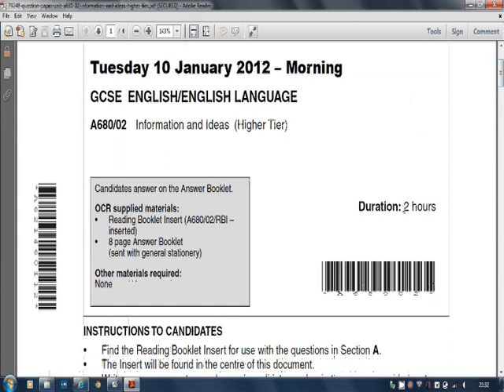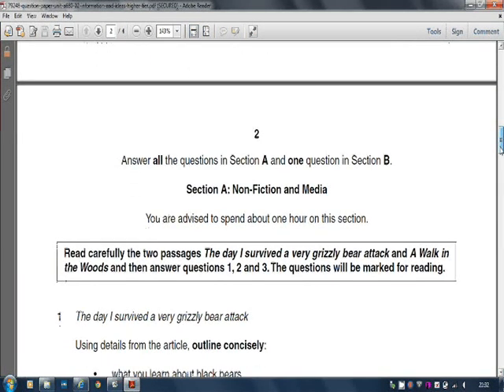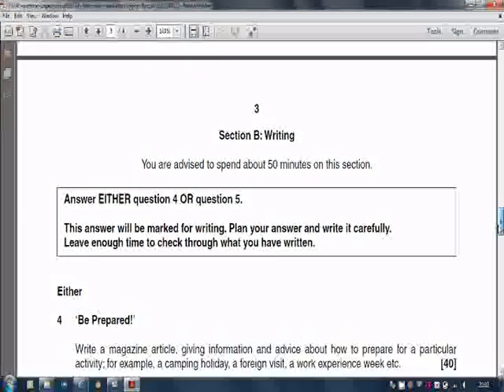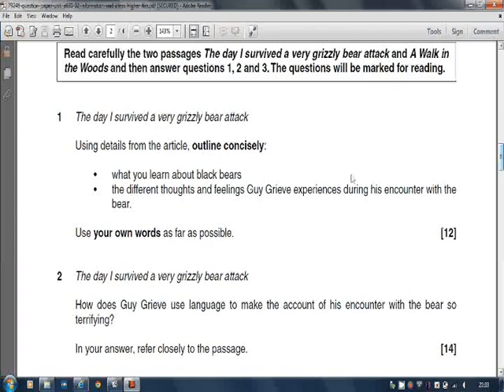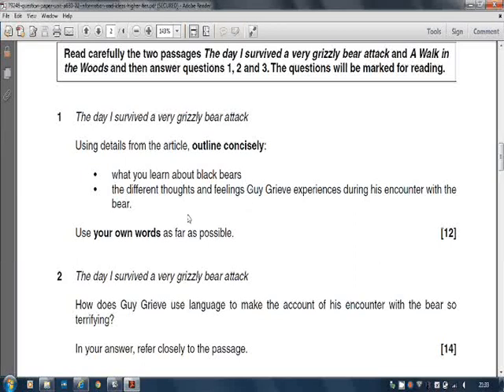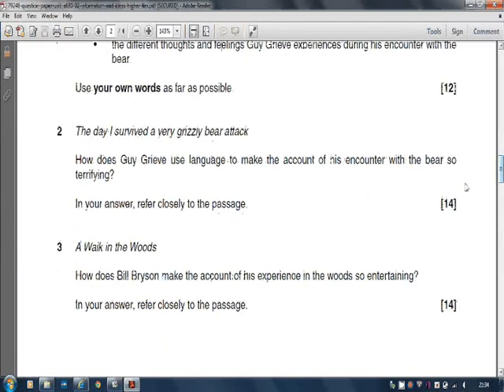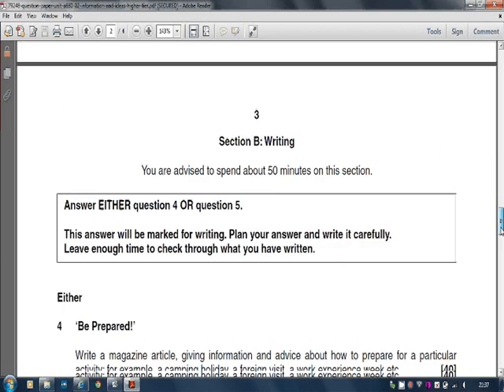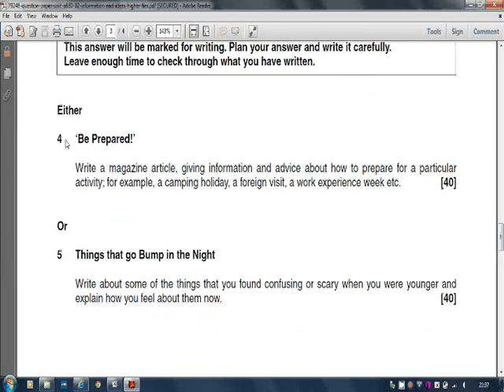Using Your Time in the English Language Exam (OCR)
They are much more informative and more detailed than every other guide at the same price. This video goes through the timings for sections A and B and suggests the best ways for you to use that time. It covers how much time you should spend reading, answering the questions, checking, planning the writing task, writing the writing task and checking your answer. All in 6 minutes. Can you afford not to watch it?